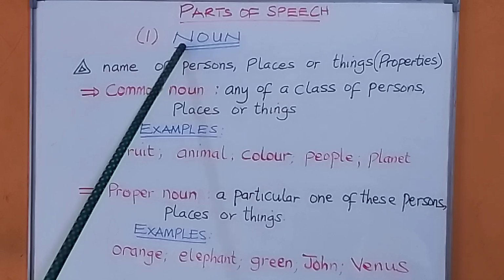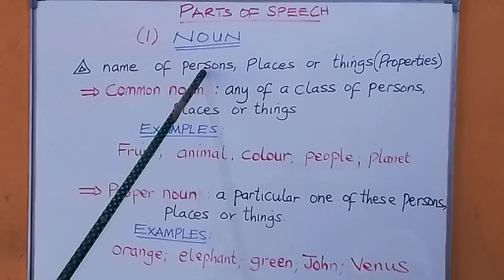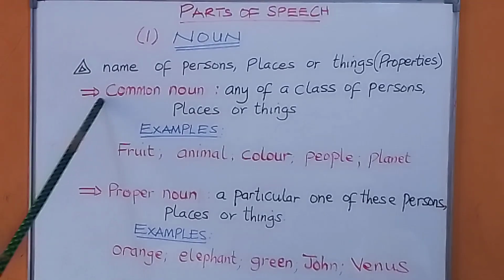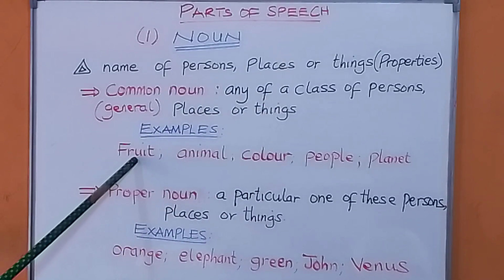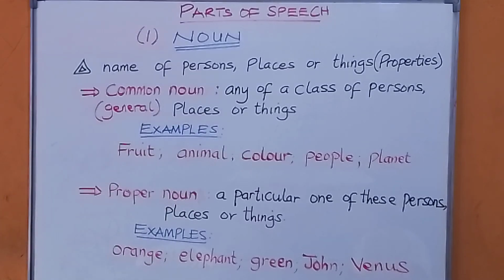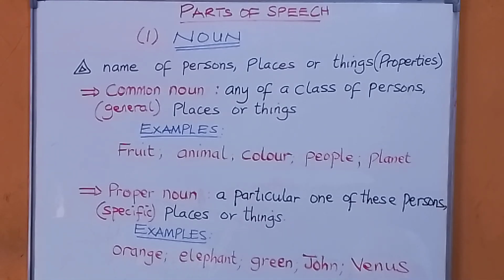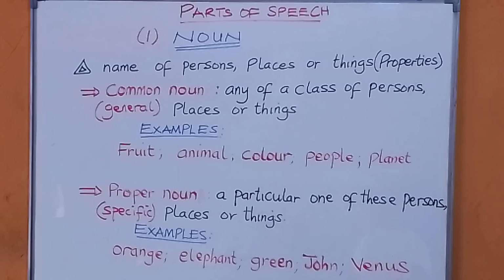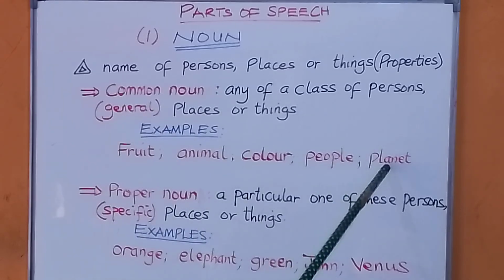PARTS OF SPEECH 1: NOUN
ENGLISH LANGUAGE FOR ADULT LEARNERS AND BEGINNERS: THE USE OF PARTS OF SPEECH IN ENGLISH GRAMMAR